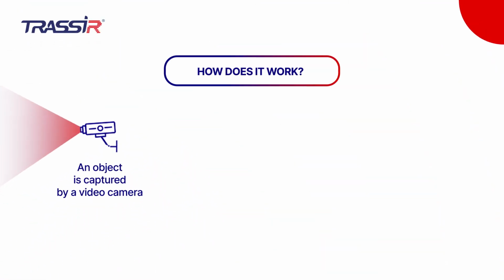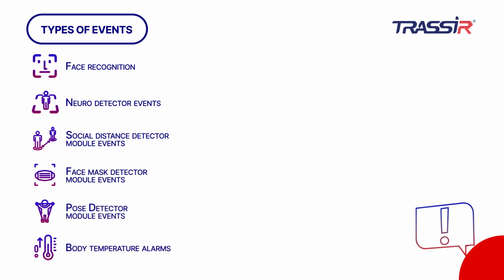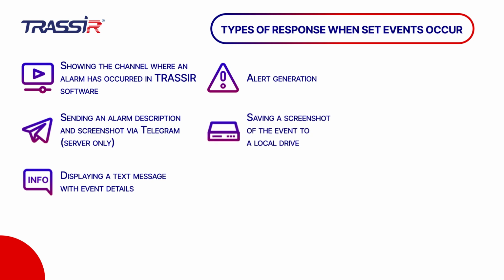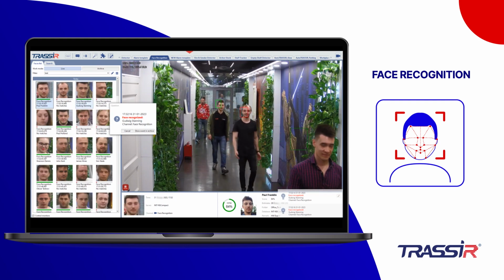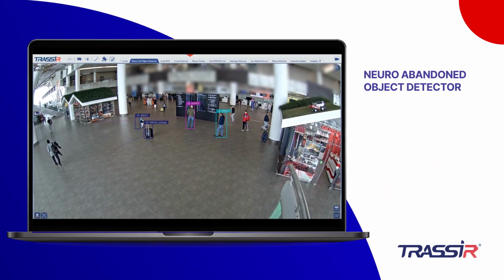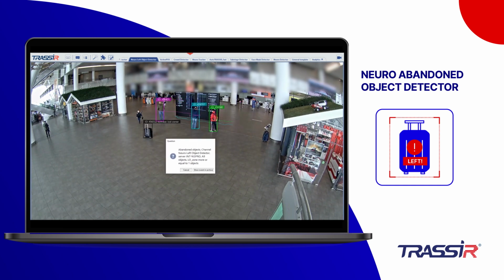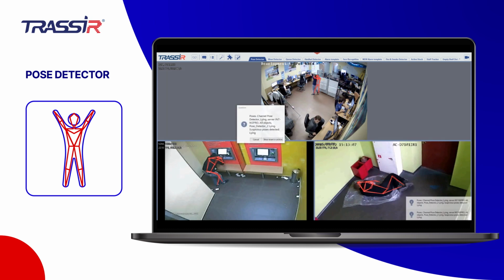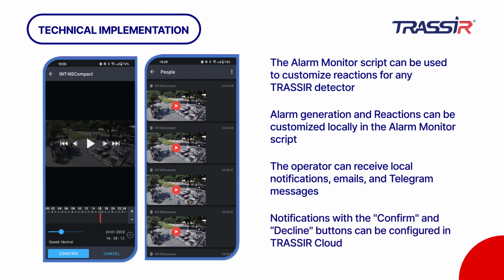TRASSIR Alarm Monitor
TRASSIR Alarm Interface sends you alerts whenever danger occurs.
Therefore you can react to the incident faster, assess the degree of threat, and take any action necessary in different types of events.